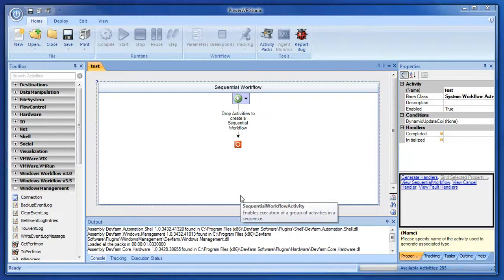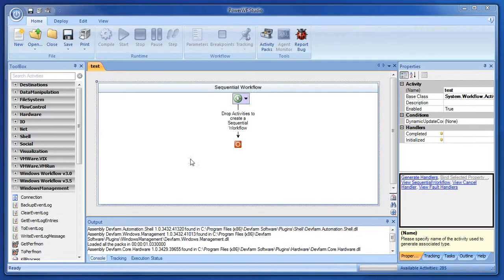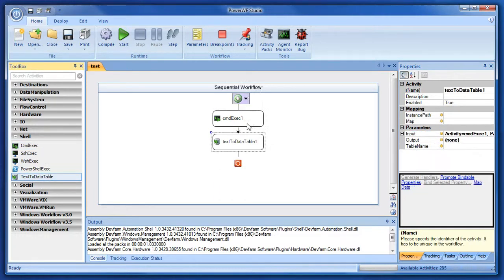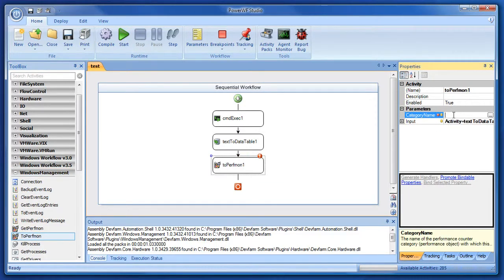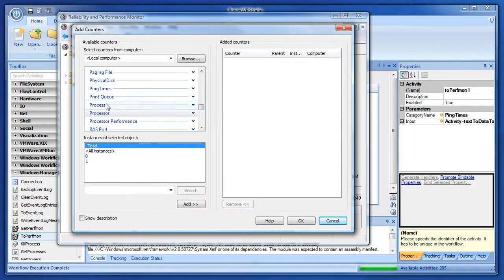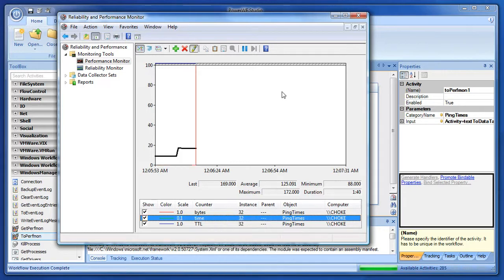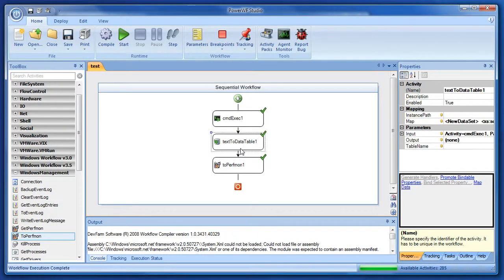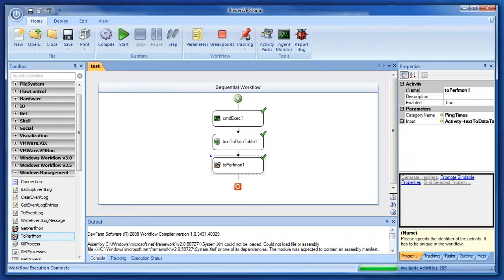Scraping Ping Times Into Perfmon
Thar be Drag & Drop Windows (Workflow) Automation. In this example I drag over a shell execute activity, type in a ping command, drag over an activity to map the raw data into structured data, then drag over a 'ToPerfmon' activity. Everytime 'Play' is hit Windows Performance Monitor gets the new data. If the performance counter didn't previously exist, it is created dynamically at run-time.